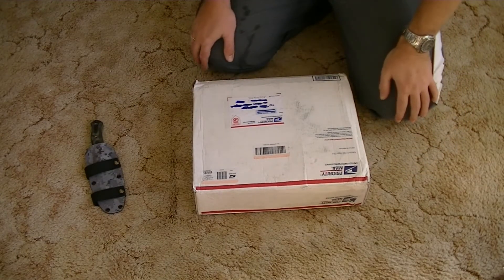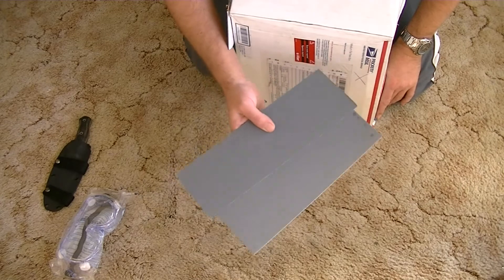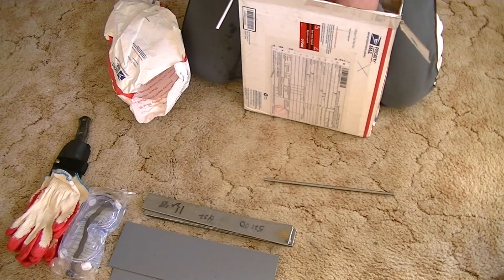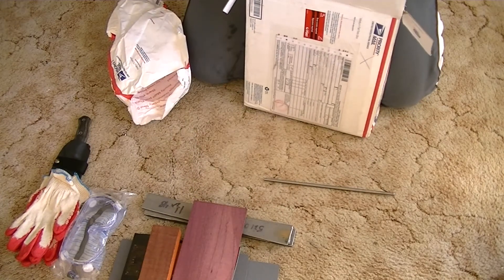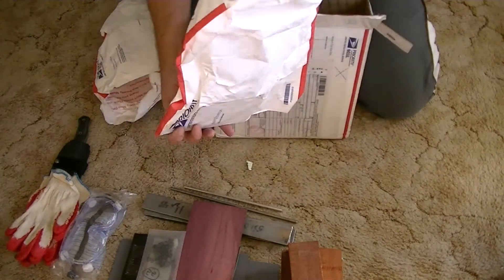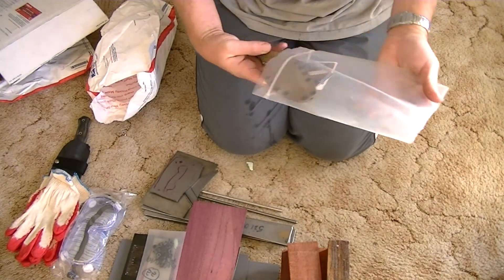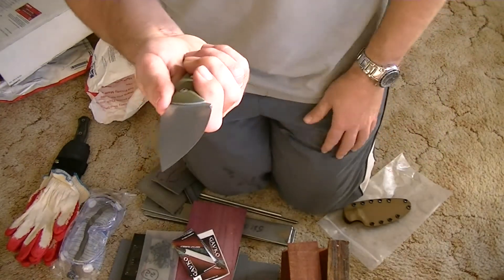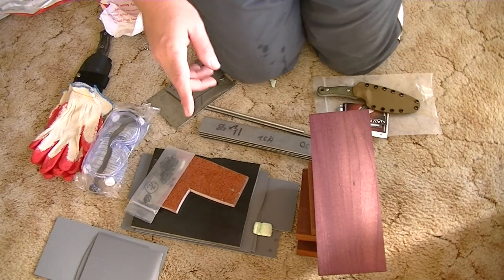Gavko came for a Visit Down Under, Unboxing and new knife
My good friend, Mike  sent me a "care" package, packed full of great knife making kit, plus my new custom Spearpoint blade!
The Mike is a champion, always willing to help out other knife makers and this has blown me away, I was stunned at all the kit he sent me!
I love my new Spearpoint, it is outstanding.  If your not already subbed to Gav  (what the hell's wrong with you!) heres the link to his channel, check him out and sub him.

Thank you SO much Brother, lost for words...